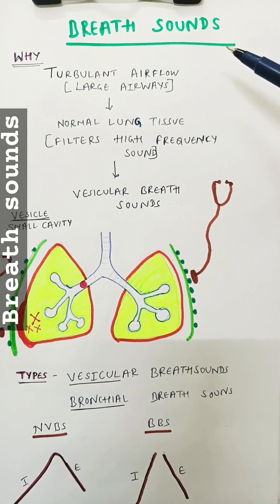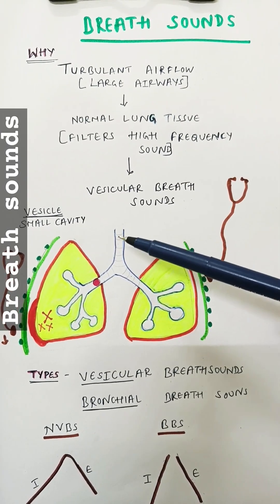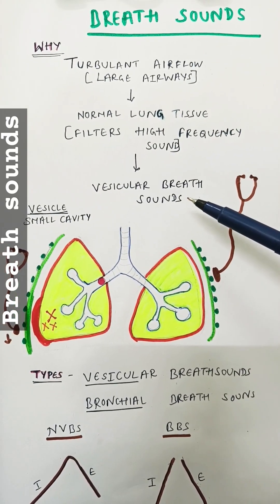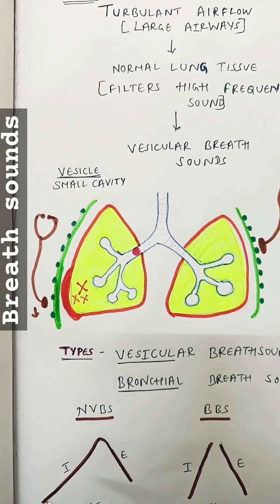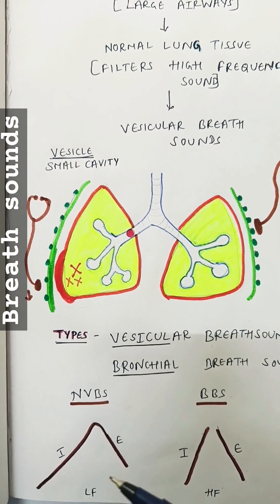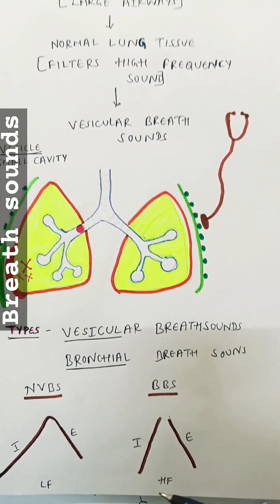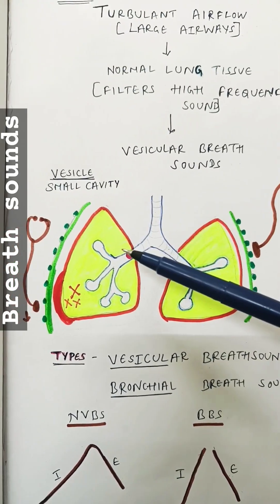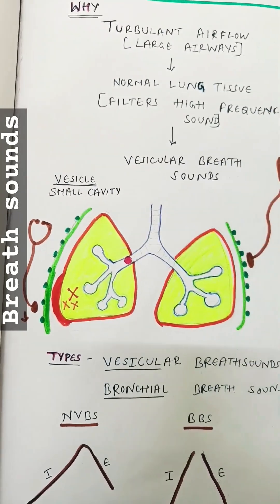Breath sounds I Auscultation I Vesicular breath sounds I Lung sounds